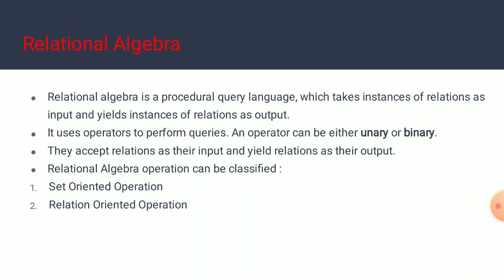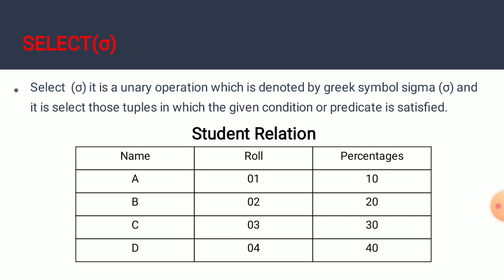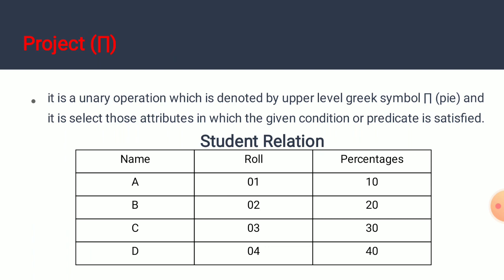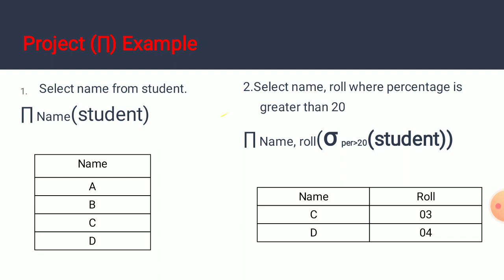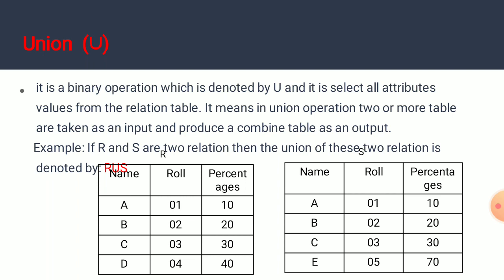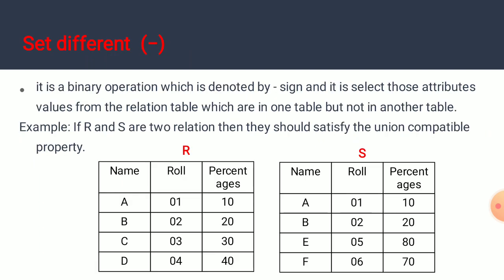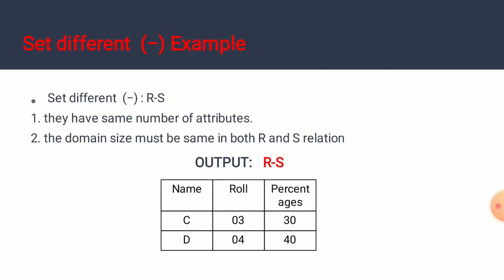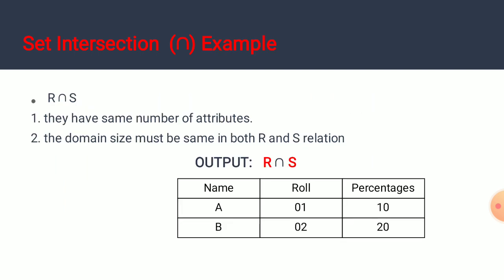Relational Algebra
Relational Algebra is procedural query language, which takes Relation as input and generate relation as output. Relational algebra mainly provides theoretical foundation for relational databases and SQL.